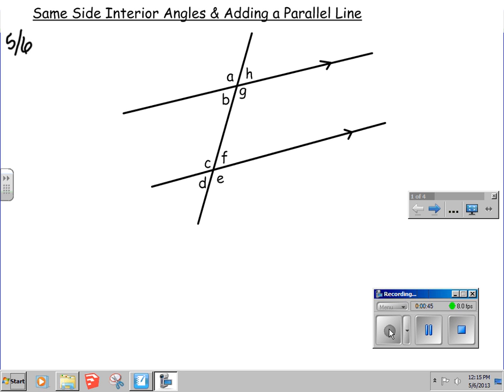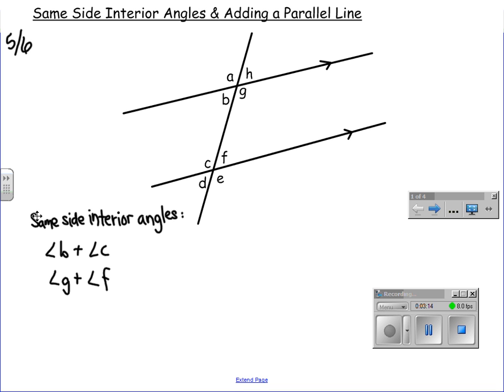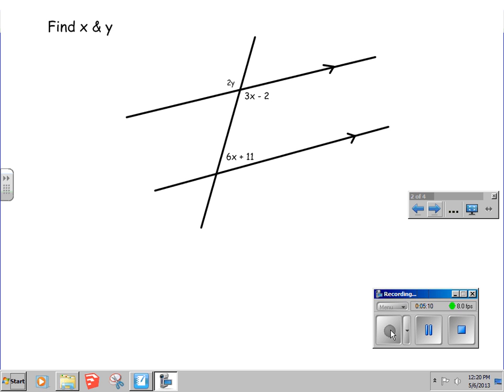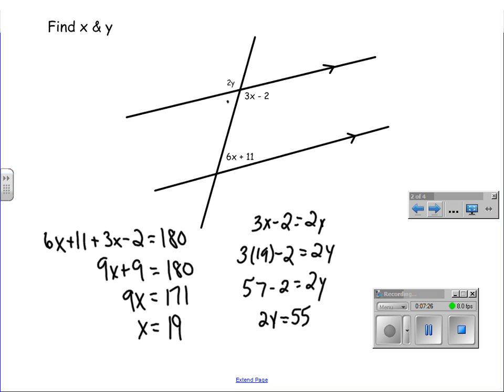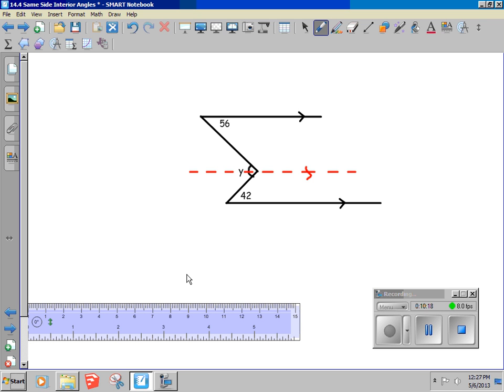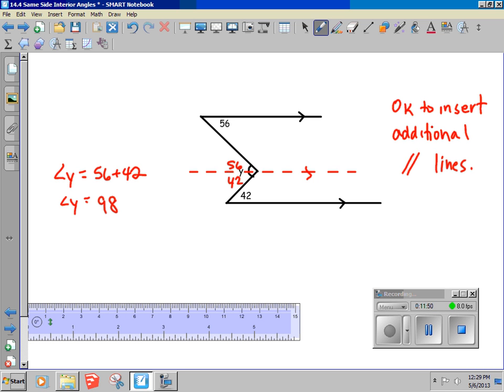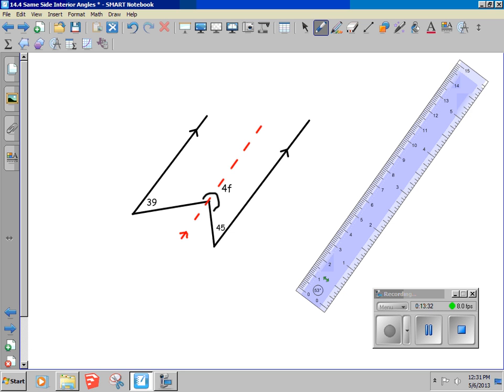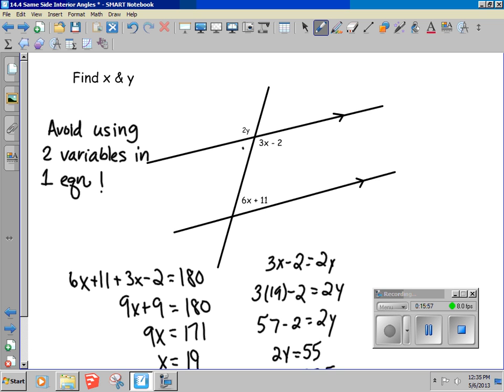Video 142 Same Side Int and add a line